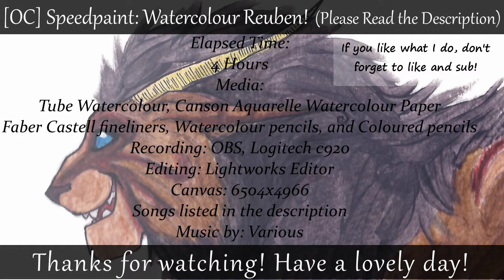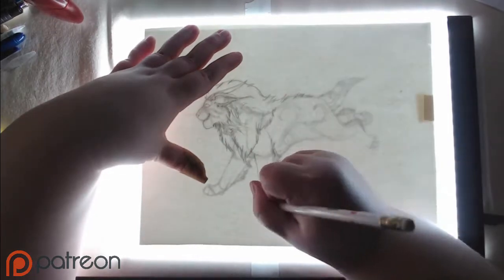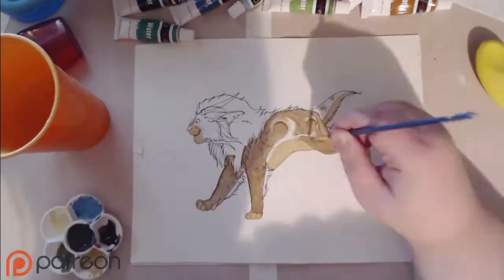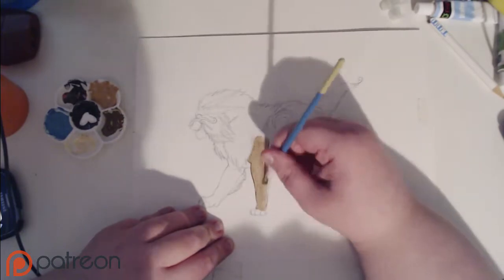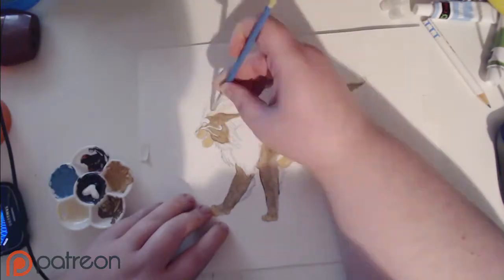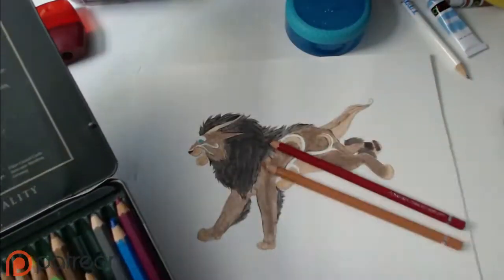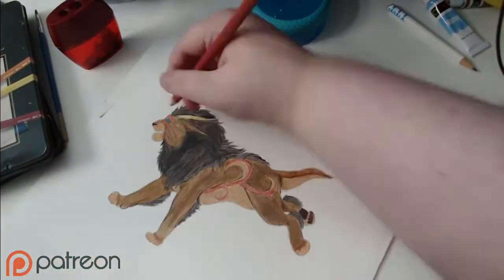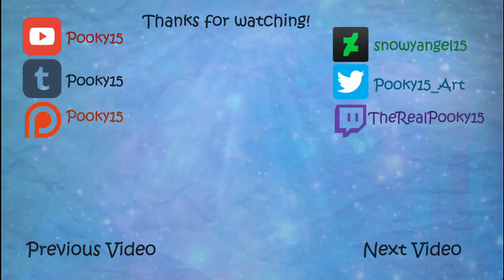[OC] Speedpaint: Watercolour Reuben!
*♥* Open me! *♥*

My first delve back into traditional art came at a dire cost! ;-;
Feat. Reuben!

Due to a small rash of seeing my art in places I never posted, I'm forced to start using watermarks. Sorry guys. ♥

Have an idea for a video topic, or something you would like to see?
Store: Coming soon!
Talk to me on Discord!
Media: Wacom Intuos Pen and Touch (CTH480), Paint Tool SAI
Other: OBS (free), Lightworks (Free)
Canvas: 6504x4966 Pixels
Time taken: About 4 hrs

Like, favorite, and share. It helps.